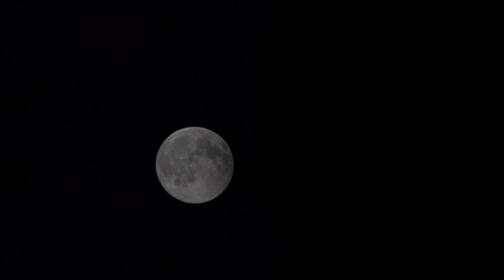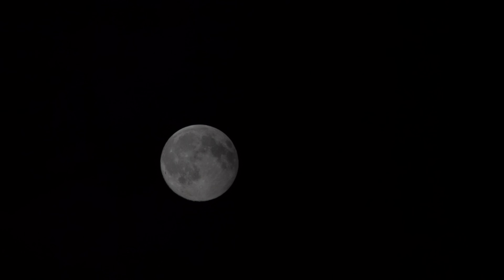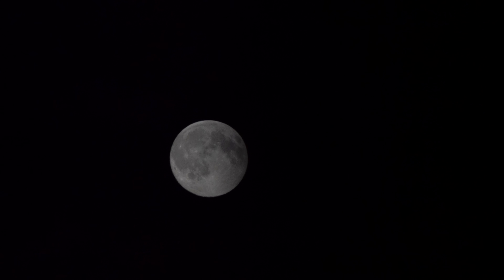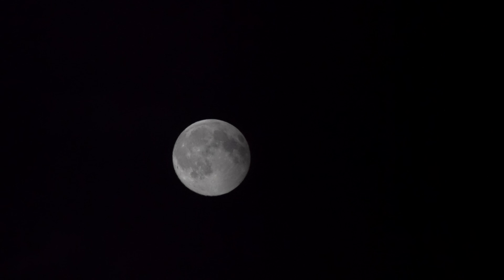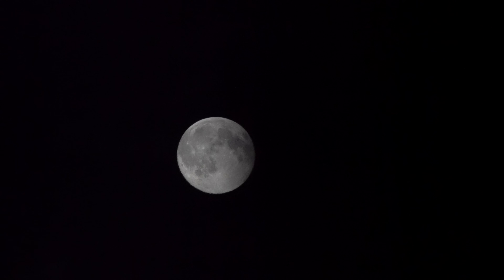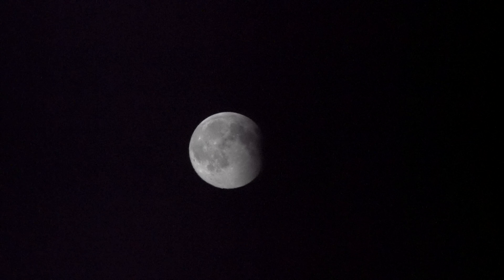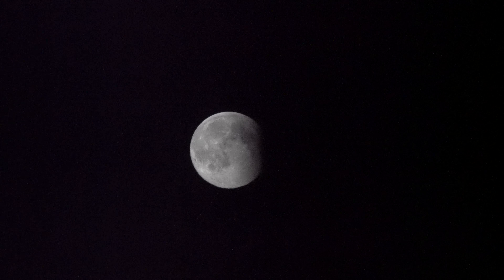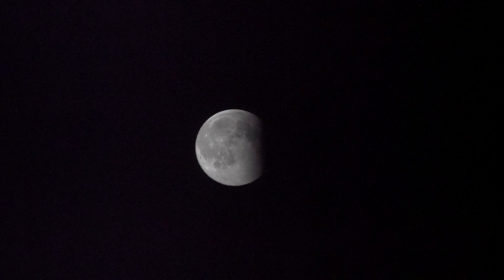Sony A7Rii / A7R ii Higher ISO Range 4K Video test using the Canon 70-200mm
Thanks for all your comments so far on my videos. A few people have requested some higher ISO video footage. Now I admit to not having a clue what to do with video, so I've chosen the 4k setting in cropped APS-C mode, thus giving us approximately a 640mm focal length.

I've followed this video up with three more to show more high ISO footage and also focus ability in darker conditions.